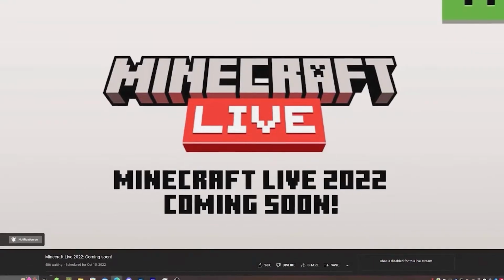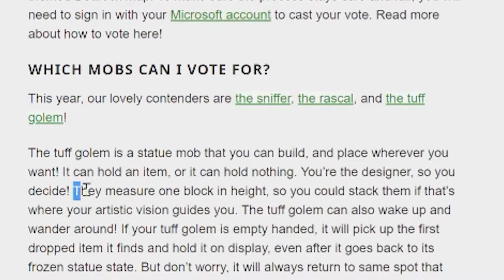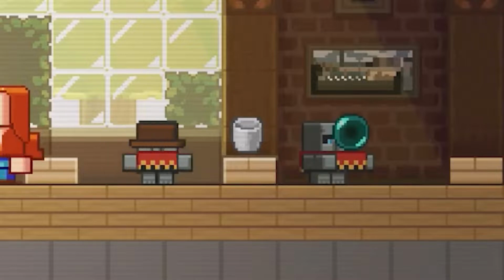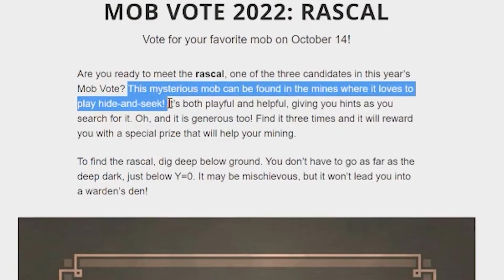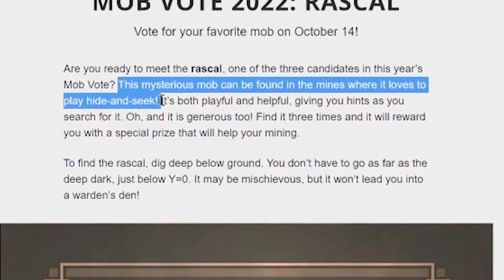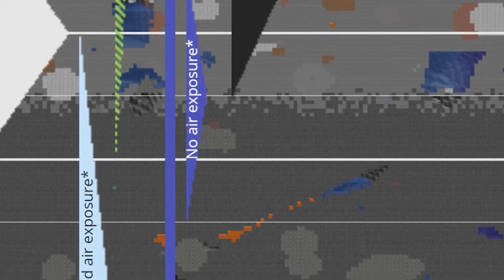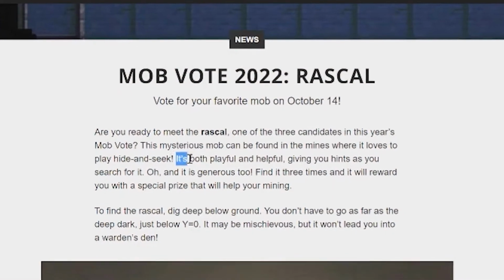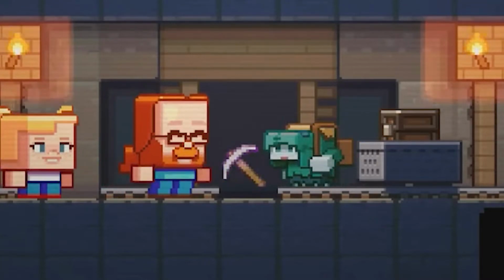Which Mob Gets YOUR Vote?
Which one are you picking when Minecraft Live 2022 hits?

1.18 Distribution Chart

Connect With EchoCraft and Myself! -